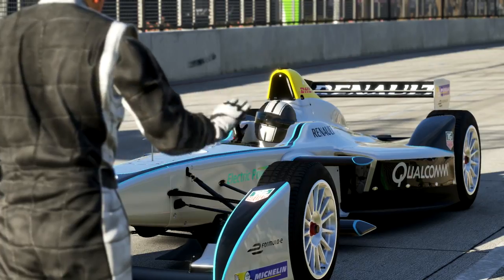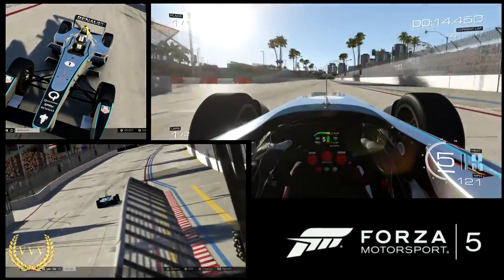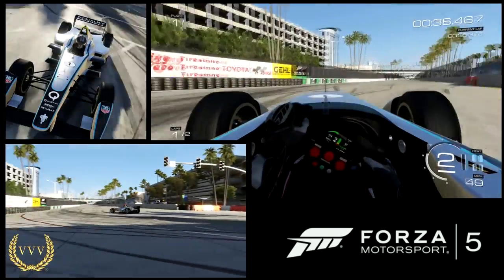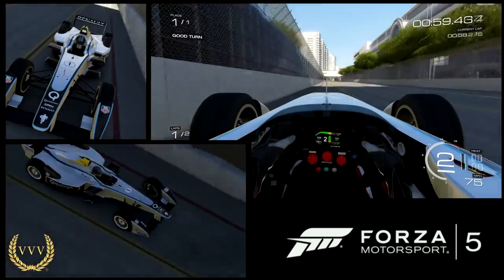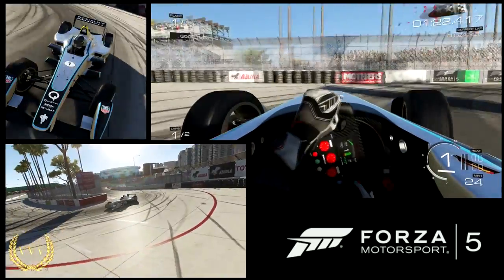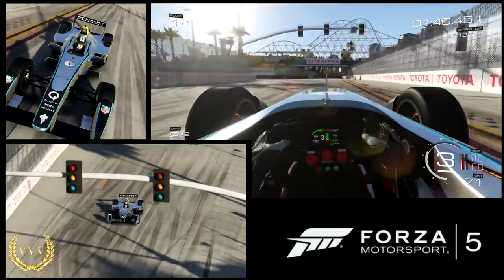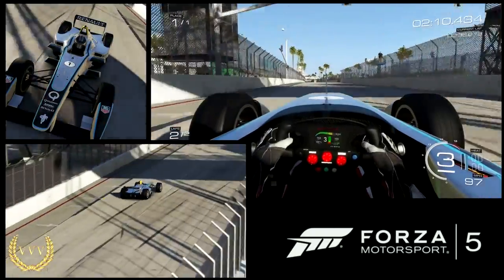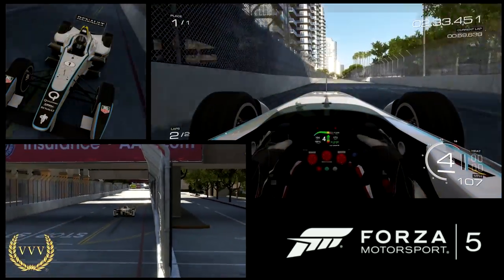Forza 5 Formula E Car action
Cody takes for Formula E for a spin while I ramble on. Gamescom content to follow.

Have a question? Support what we do and ask me